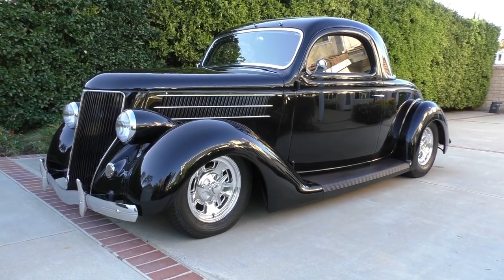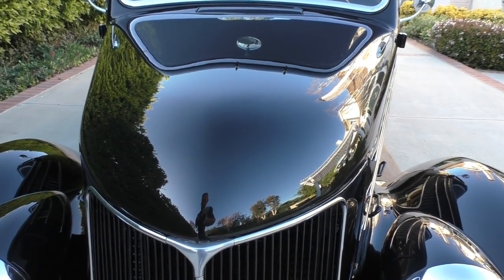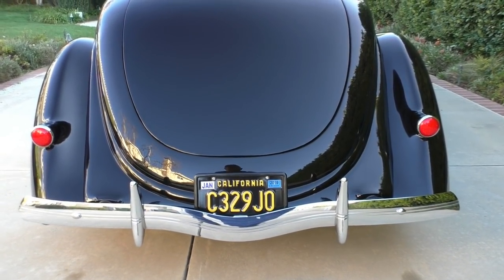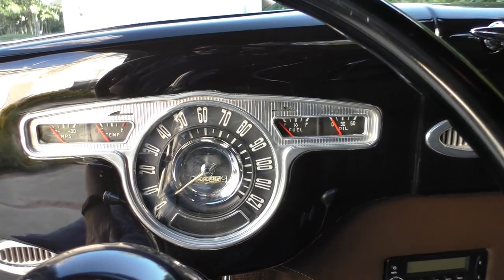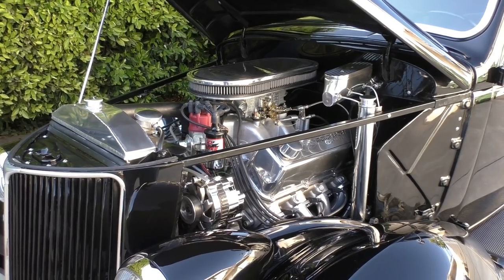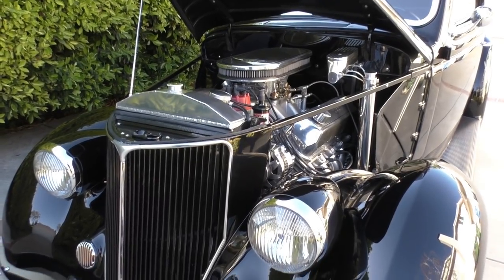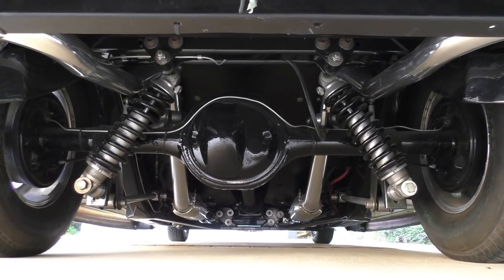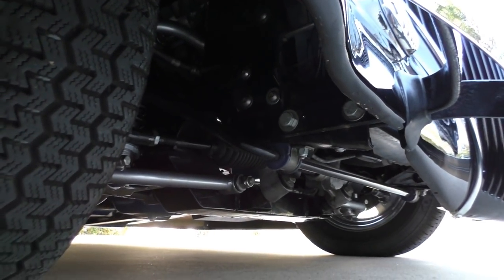1936 Ford 3 Window Coupe All Steel Ford Powered (SOLD)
1936 Ford 3 Window Coupe All Steel Ford Powered Hot-Rod Resto-Rod.